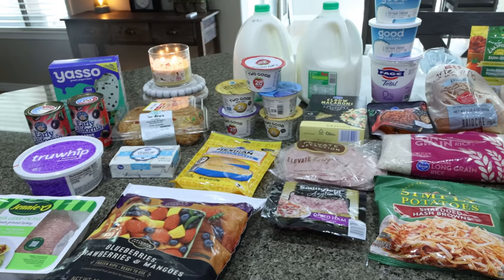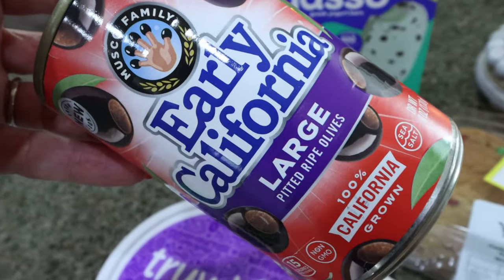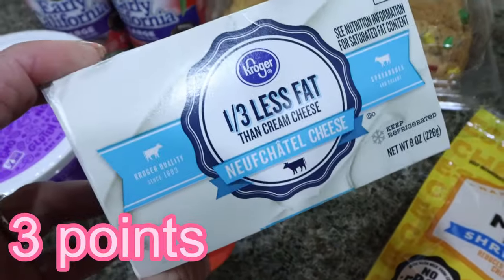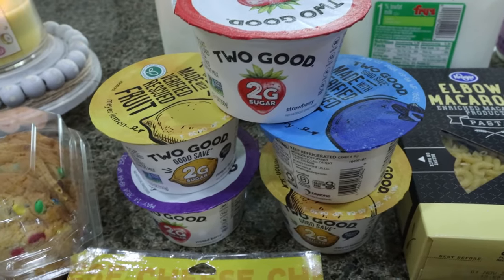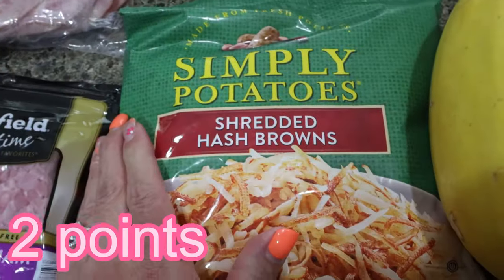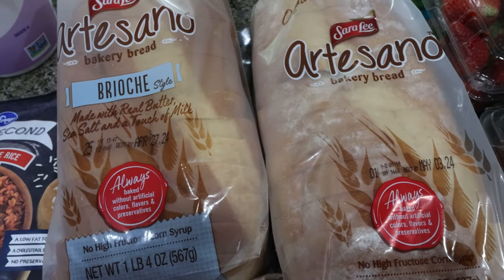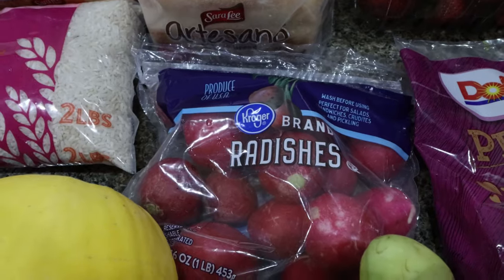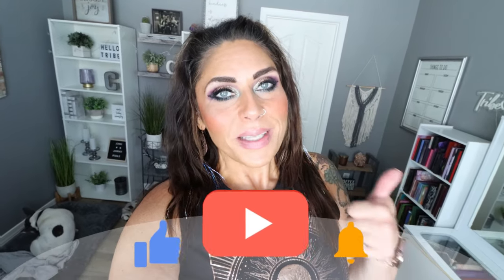BIG WW GROCERY HAUL FOR WEIGHT LOSS - POINTS INCLUDED - 140 POUNDS LOST!! WEIGHT WATCHERS!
HAPPY SATURDAY! It's time for this weeks grocery haul for a healthy week!! Enjoy!

🎉NUTRITION CHANNEL!!!

Code- jennswwjourney